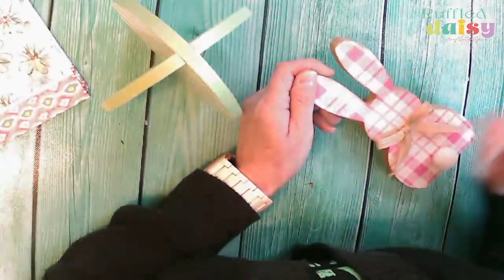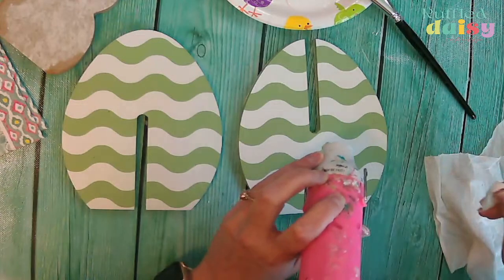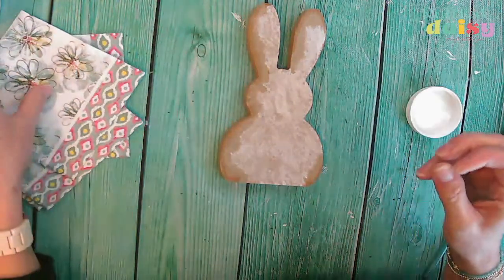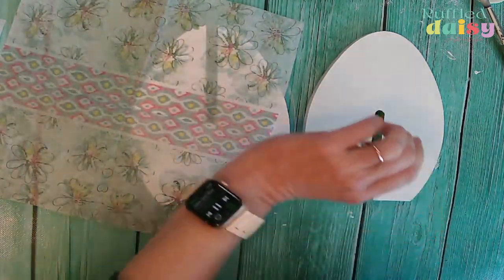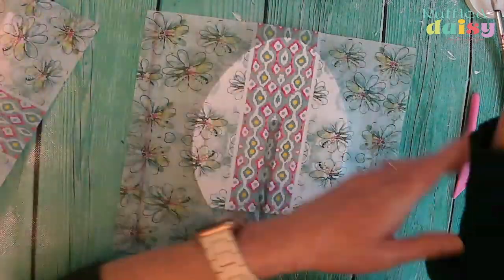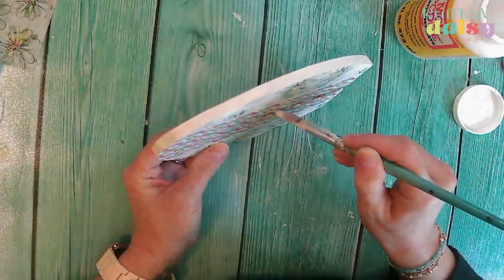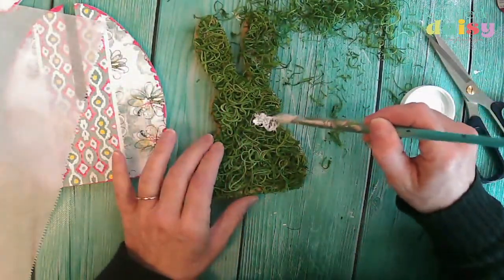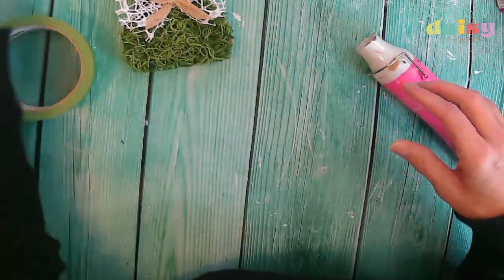Let's do some painting! | How to make DIY kit craft arts ideas & tips at home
In this video: Let's do some painting! | How to make DIY kit craft arts ideas & tips at home

Let’s dive into a fun painting session with this DIY Kit Craft Arts Tutorial! Whether you're a beginner or an experienced crafter, this video will guide you through the process of creating beautiful and unique art pieces right from the comfort of your home. We’ll explore helpful painting techniques, tips on color choices, and how to add personal touches to your DIY projects. Perfect for home décor or as thoughtful handmade gifts, this tutorial is designed to inspire your creativity and help you enjoy the crafting process. Grab your brushes, paints, and DIY kit, and let’s start creating together! Make sure to stick around for some bonus tips to elevate your project.